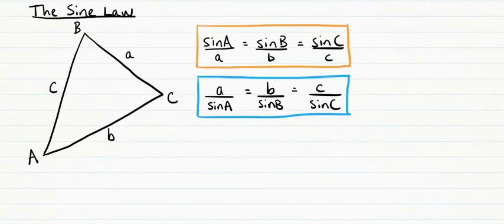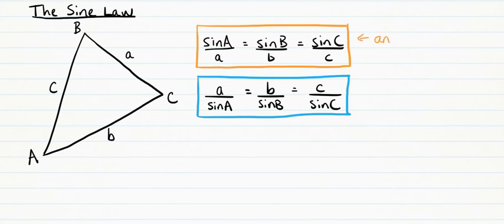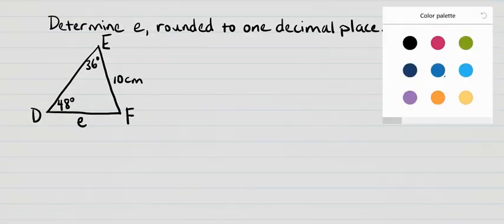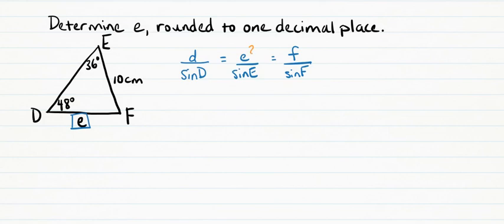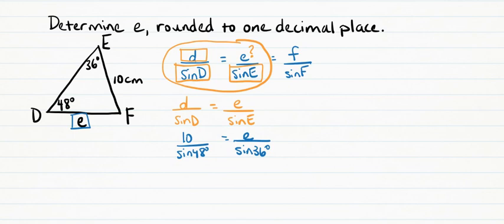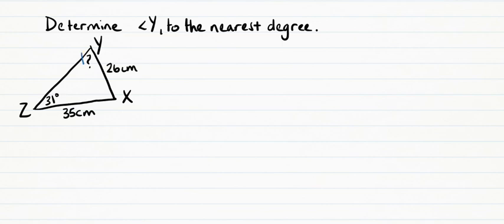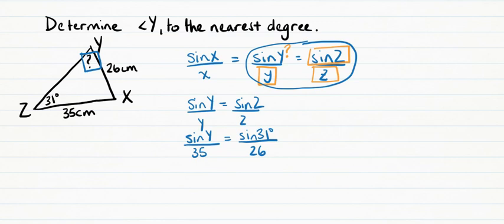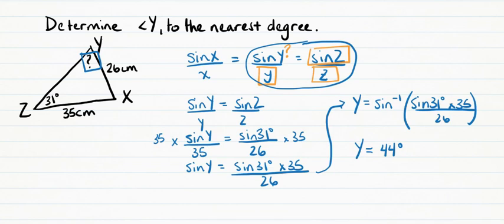The Sine Law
An introduction to the Sine Law. This video does not cover the proof of the sine law. It goes through an example of how to solve for an unknown side and an example of how to solve for an unknown angle.